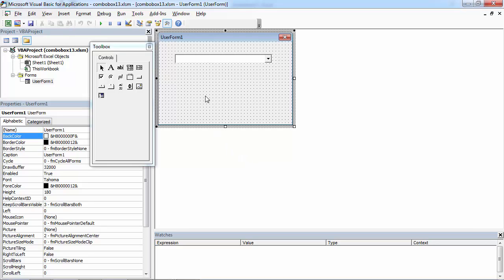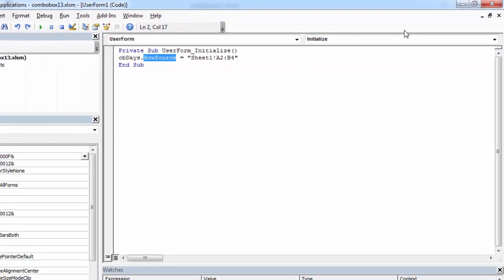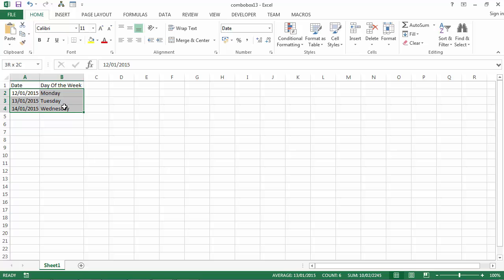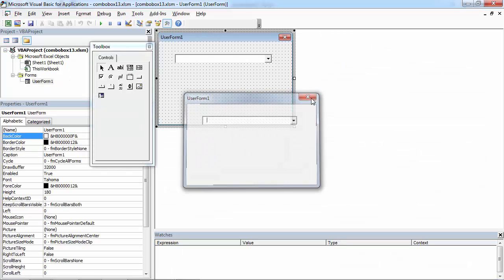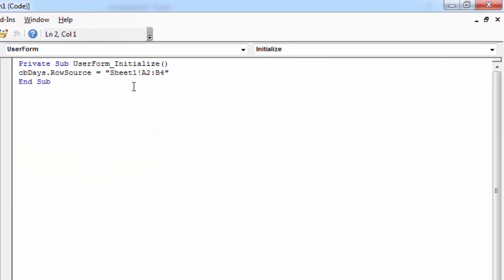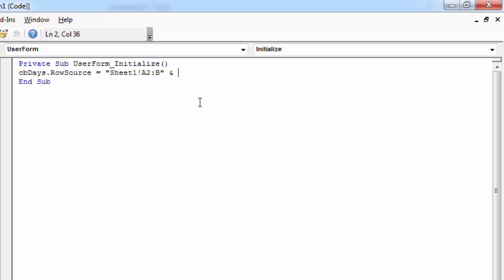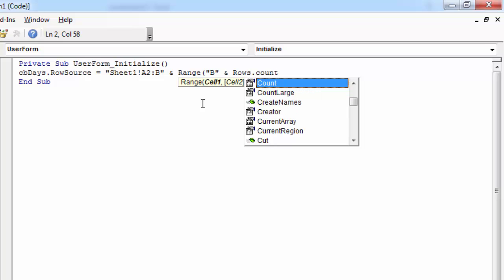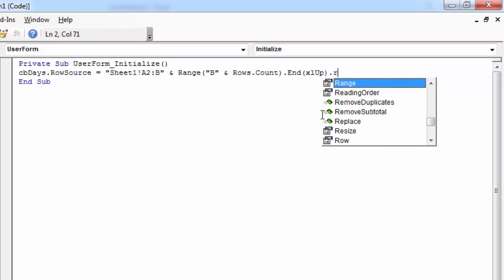Excel VBA UserForm Combobox Populate with a Dynamic List of Data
Excel VBA UserForm Learn how to populate Combobox with a dynamic list of data

The source code used in this video:

cbDays.RowSource = "Sheet1!A2:B" & Range("B" & Rows.Count).End(xlUp).Row
End Sub